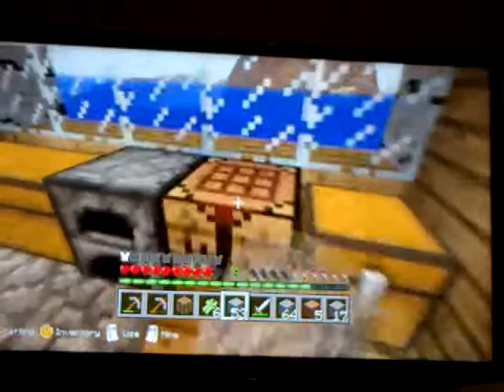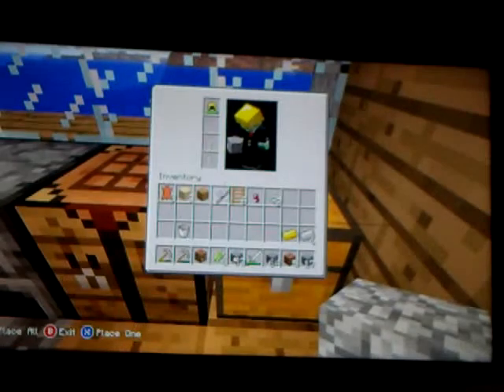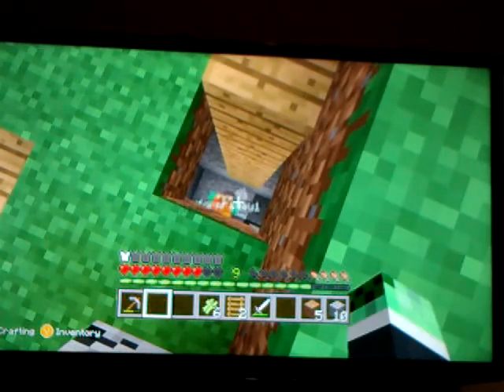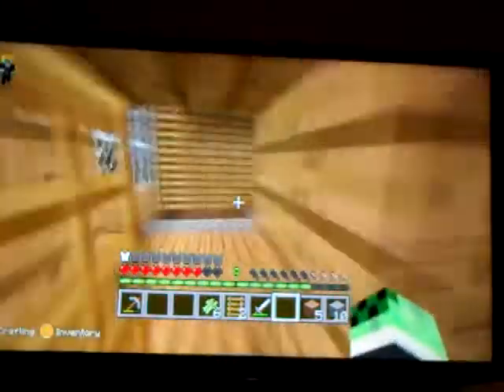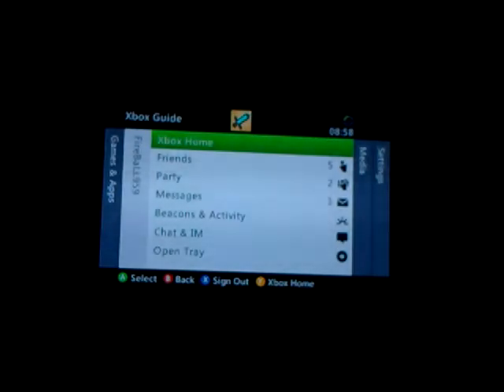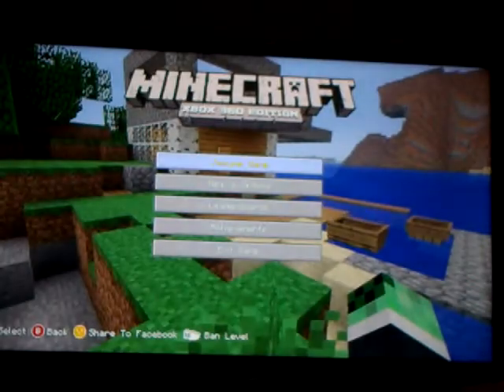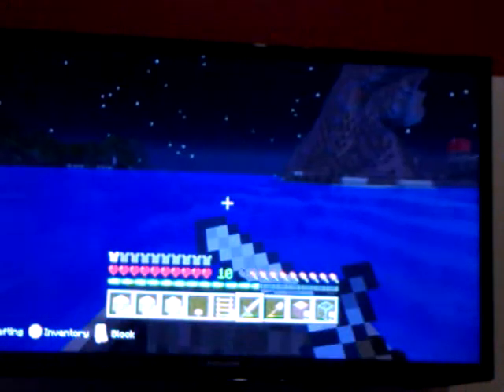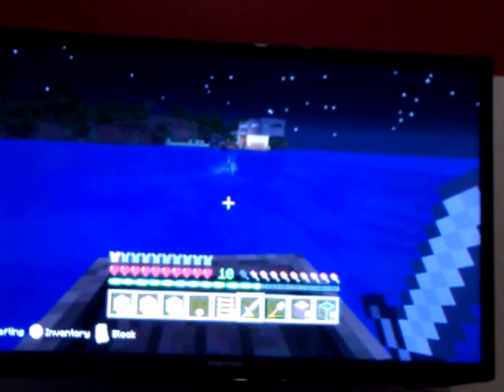lets play (with jack) minecraft ep 5